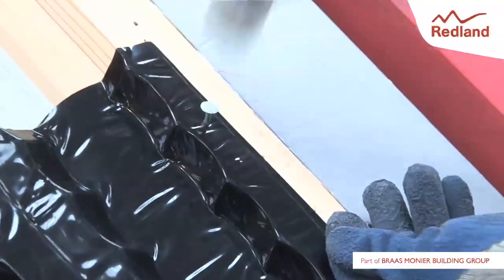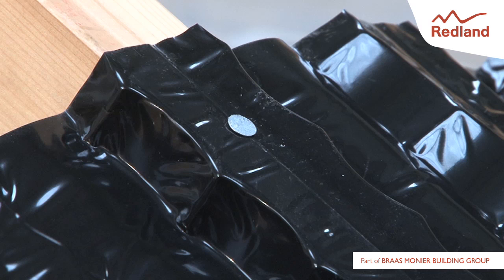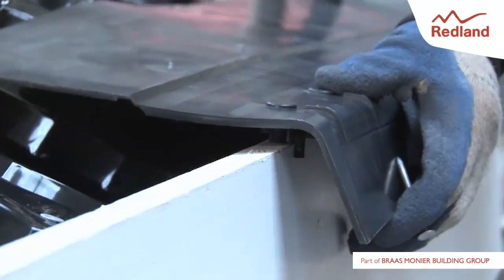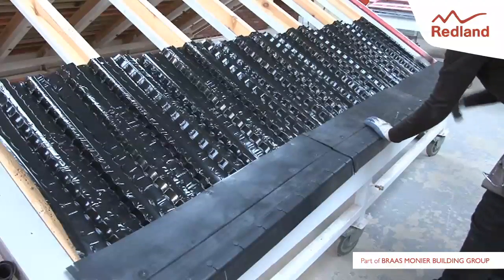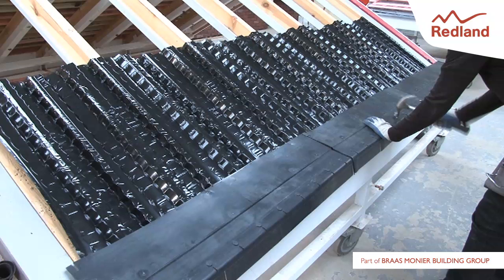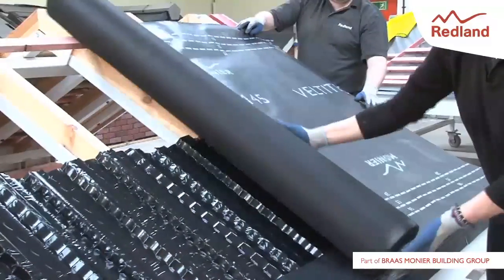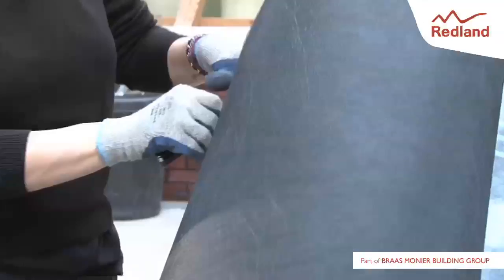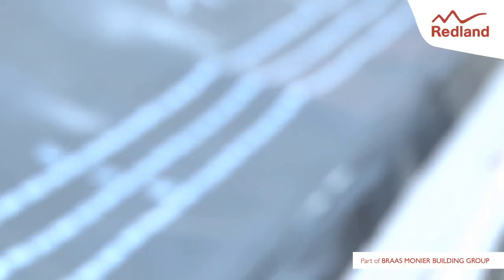Rapid Eaves Ventilation System installation video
The Rapid Eaves Vent roof system is designed for use in cold pitched roofs with unheated loft spaces as a means of introducing low level roof space ventilation into the loft space.